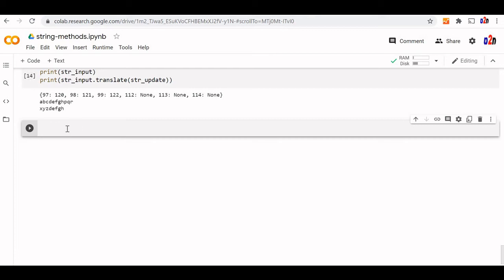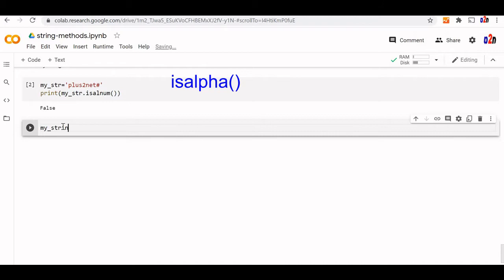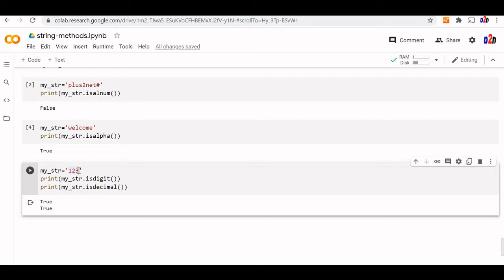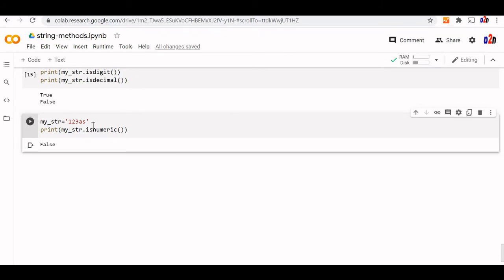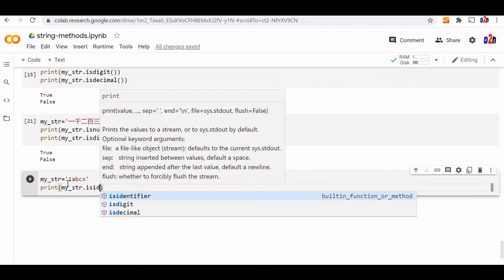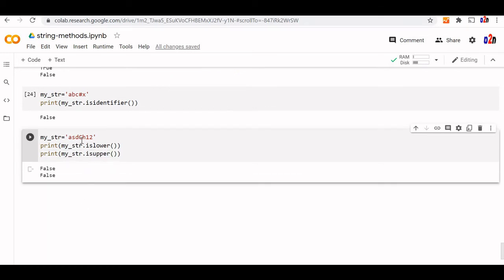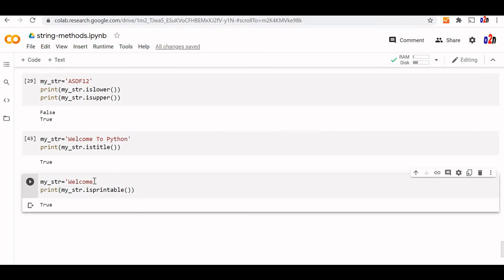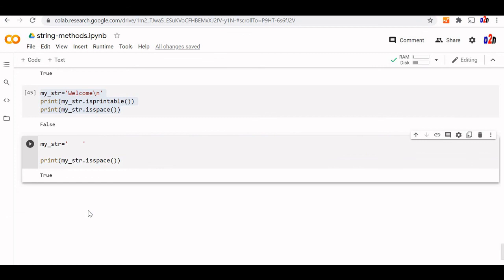Python string methods to check matching conditions and return True of False ( Boolean )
Checking for conditions of string to get Boolean outputs as True or False by using methods.
isalnum method can be used to check if string contains only chars and numbers. No other special chars is allowed. Output is true if conditions are meet , false otherwise.
Isalpha method will check if the string contains only char or not
isalnum()
Check if all chars are alphanumeric in a string
isalpha()
Check if all chars are alphabets in a string
isdecimal()
Check if all chars are decimal numbers in a string
isdigit()
Check if all chars are digits in a string
isidentifier()
Check if the string is identifier
islower()
Check if all chars are lower case only
isnumeric()
Check if all chars are numeric
isprintable()
Check if all chars are printable or not
isspace()
Check if all chars are whitespace or not
istitle()
Check if all words starts with upper case letters
isupper()
Check if all chars are upper case letters